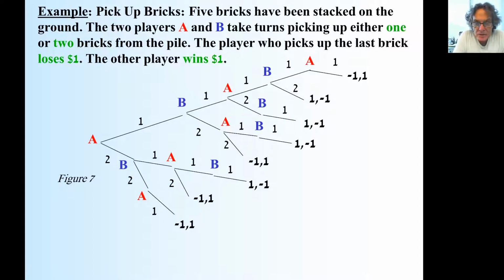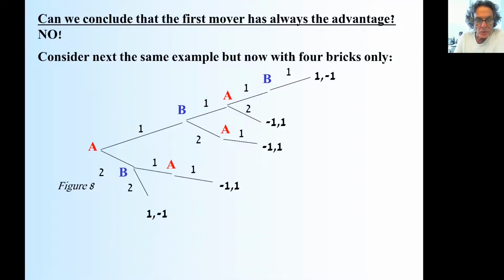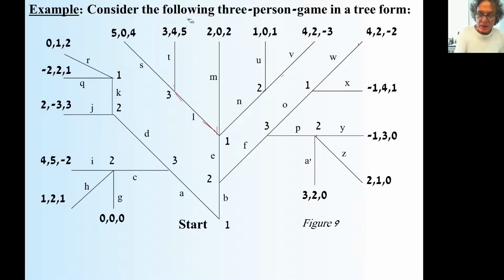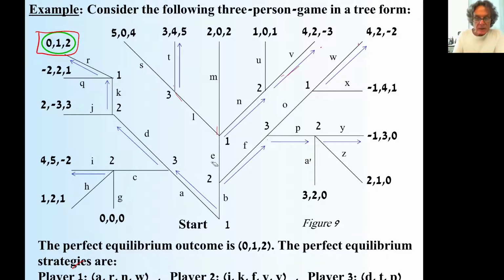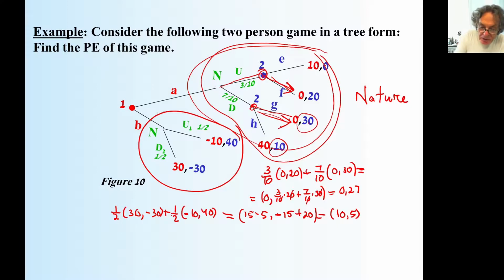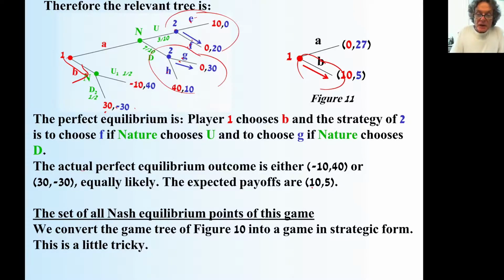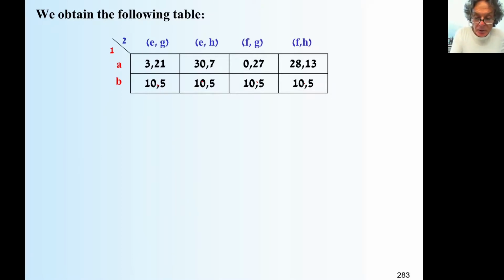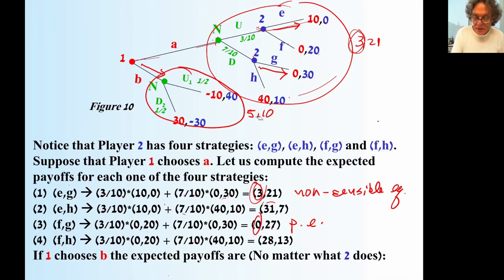Lecture 10.3 Dynamic games part 2